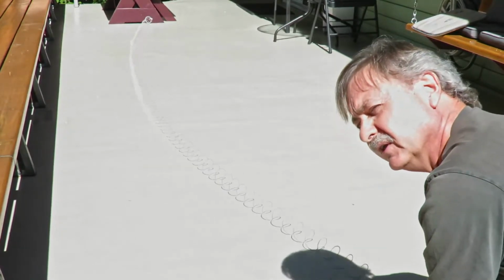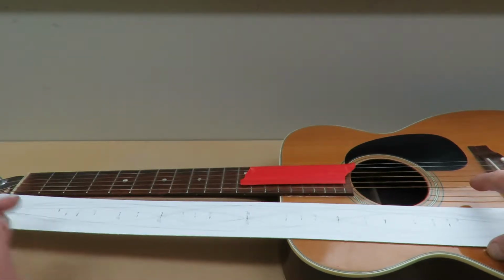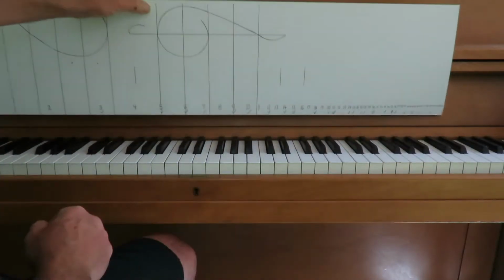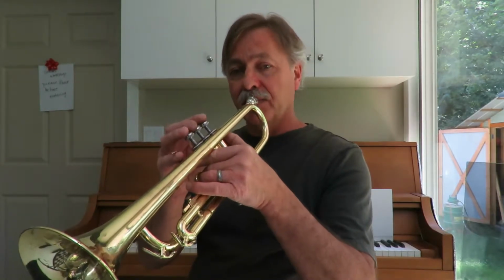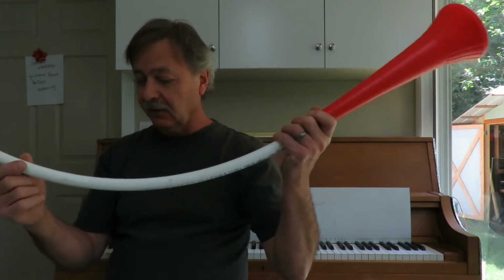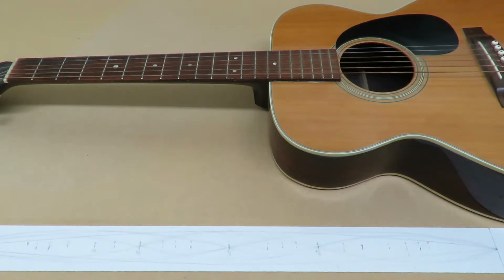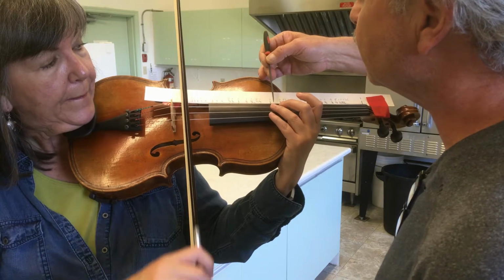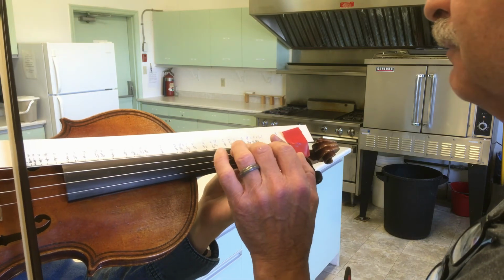Harmonic series demonstrated